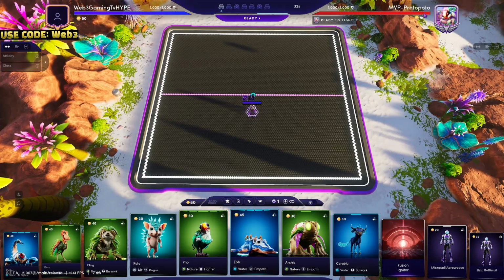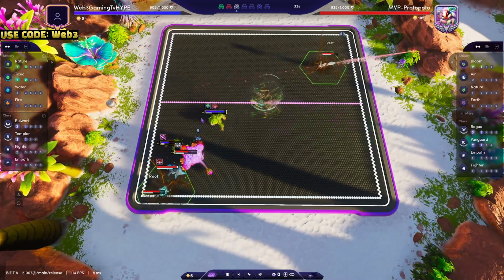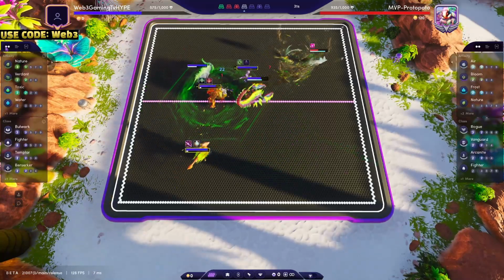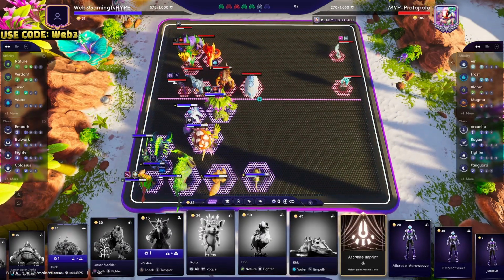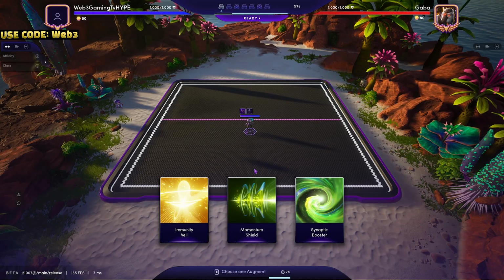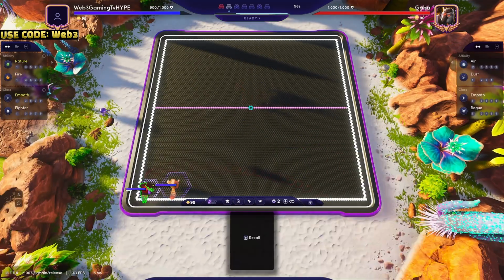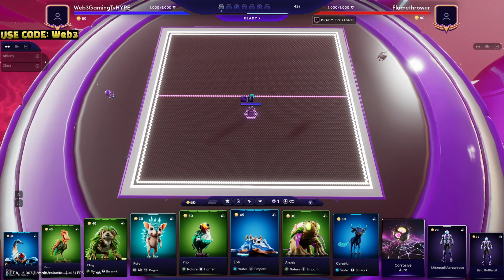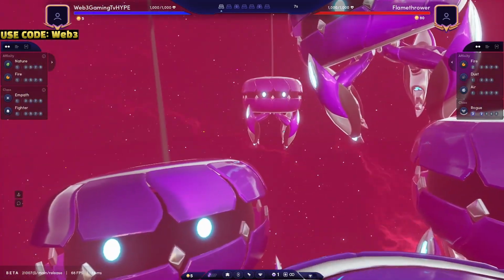UNKILLABLE Illuvium Arena Team! | Illuvium Arena Guide | Illuvium Airdrop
If you found this helpful consider using my code: web3
Add code in your account settings. Thank you!

AIRDROP POINTS
- Illuvium is launching one of the largest Airdrop campaigns ever witnessed in GameFi, with a massive allocation of 250,000 ILV tokens. The total value of approximately $25 million.
- Current Phase: 180k ILV tokens will be airdropped based of accumulated airdrop points from completing missions and millstones over the next 5 months divided into monthly seasons.

| Pre-Built Teams |

0:00 - Game 1 vs Arcanite Frost
9:03 - Game 2 vs Bloom Behemoth
15:19 - Game 3 vs OP Dust Enchanter

Illuvium is an NFT crypto game that is Play to Earn. It is built on the Ethereum Blockchain and utilizes the cryptocurrency ILV. The ILV crypto token can be used for staking, DAO governance voting, and entitles one to revenue distribution from the crypto game when staked.